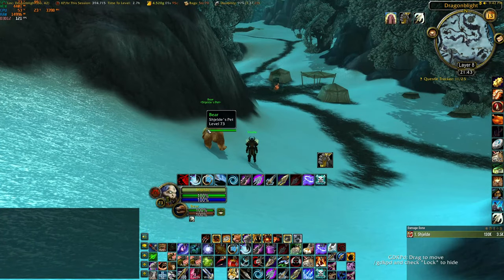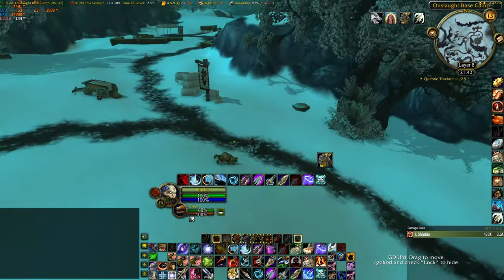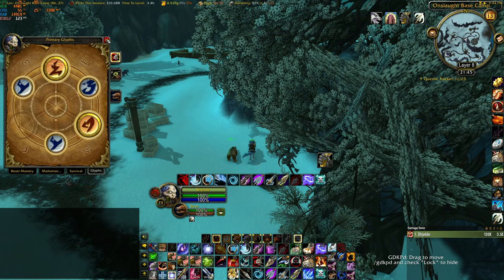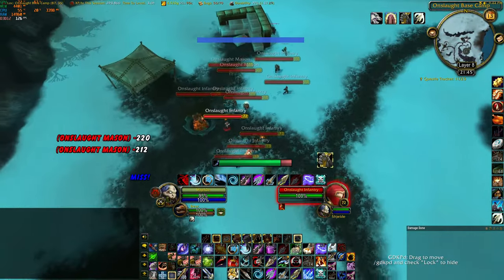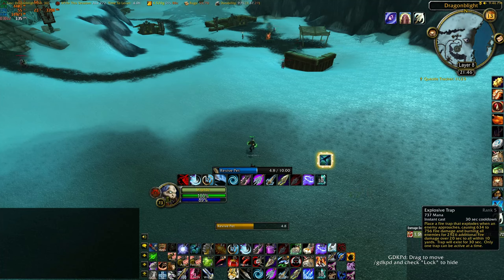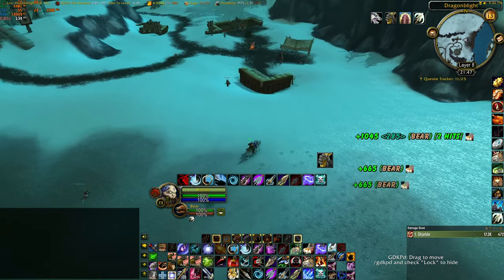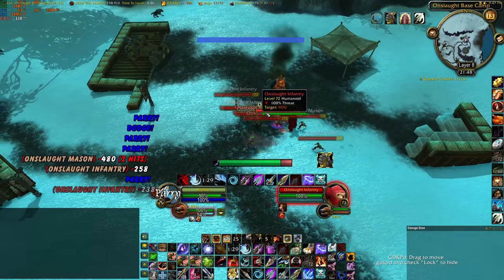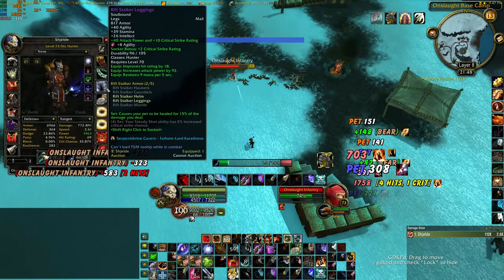Wotlk Hunter AOE Farm/leveling - Short Guide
Just a short Wotlk guide on AOE Farming and leveling and grinding as a hunter.
Using Tenacity pet talent tree, a bear as pet with swipe and thunderstomp. Explosive trap improved with glyph and volley.
With this guide and hunter spec you should be able to get around 500k xp per hour.